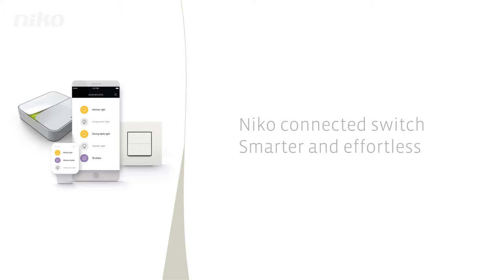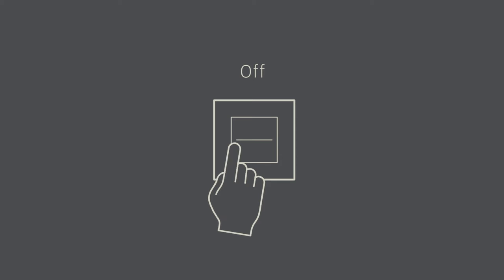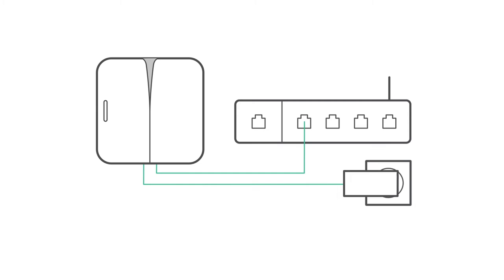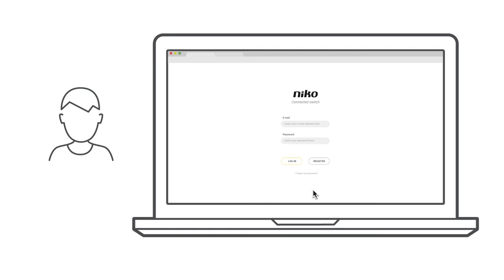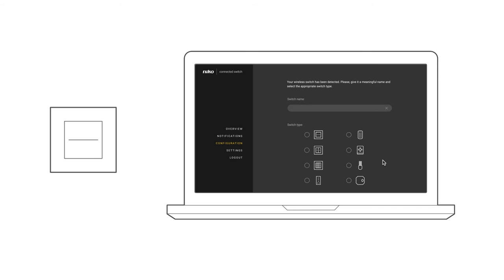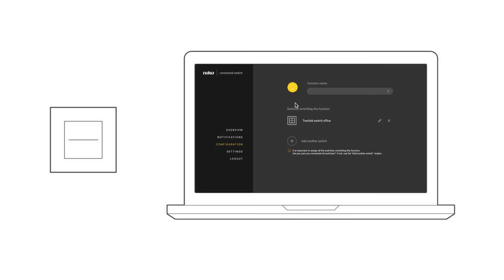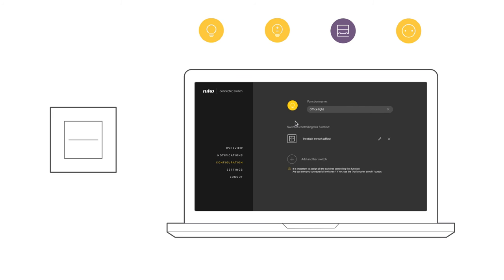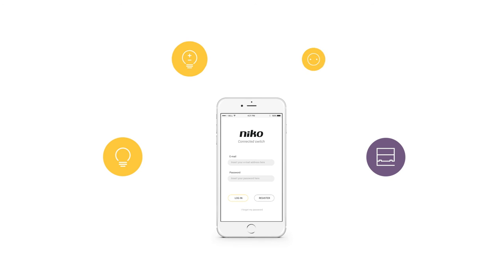Montaz Niko Connected Switch SK titulky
Inštalácia štartovacieho balíčka Niko Connected Switch.
Video obsahuje titulky v Slovenskom jazyku. Na zapnutie titulkov, kliknite na príslušnú ikonu v pravom dolnom rohu.